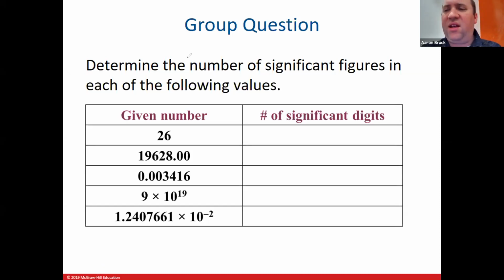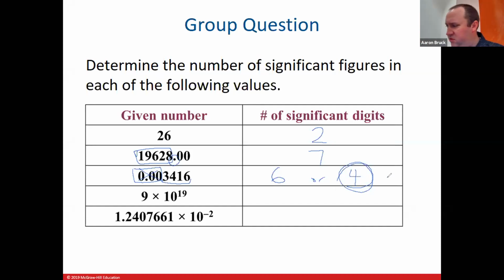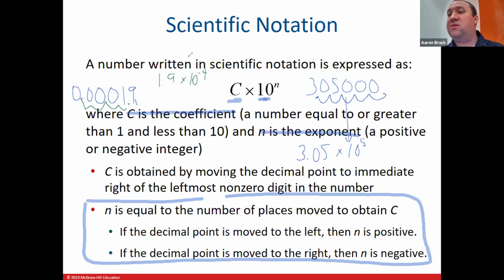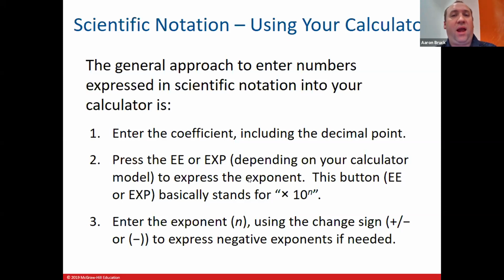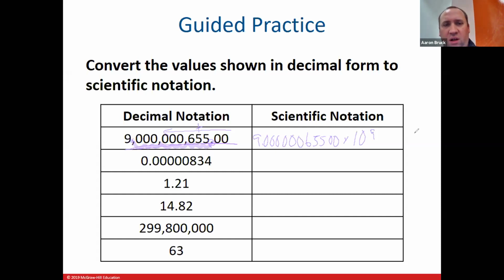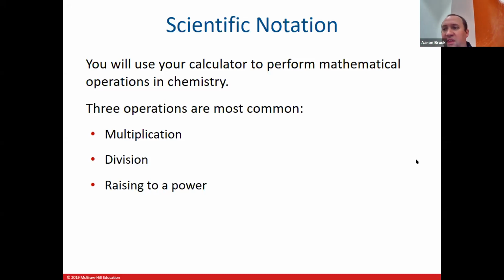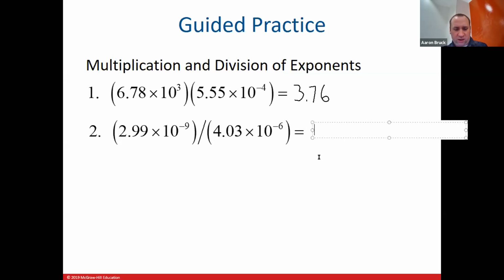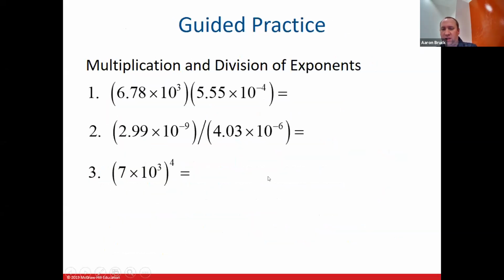Lecture 8-24-20: Significant Figures and Scientific Notation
In this virtual lecture, we examine our rules for determining the number of significant figures in a number.  We then explore the proper method for doing scientific notation, how to use a calculator to input a number in scientific notation, and how to do calculations with numbers in scientific notation.